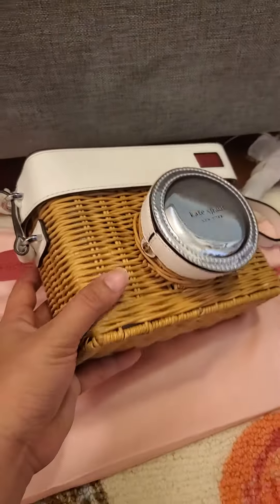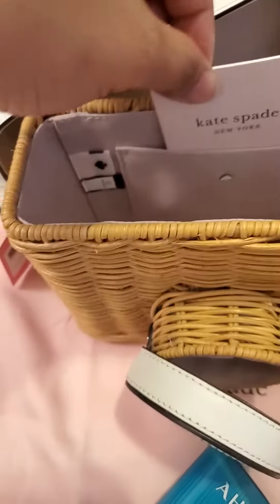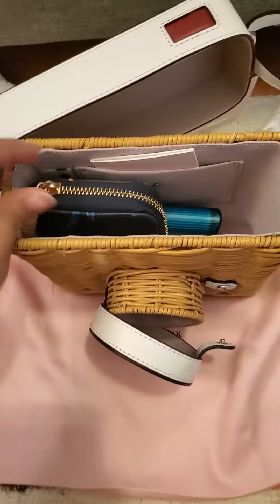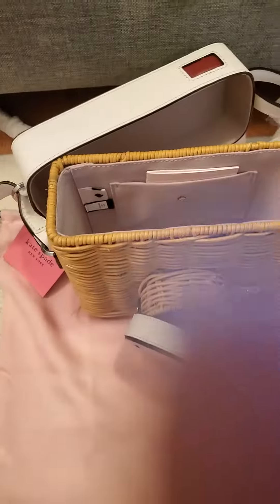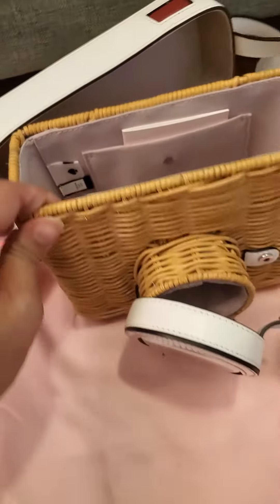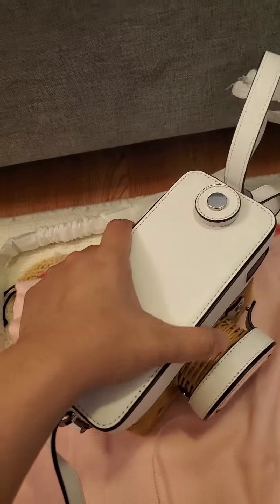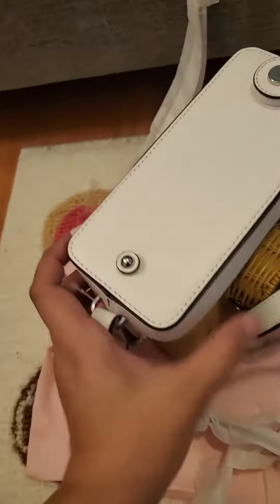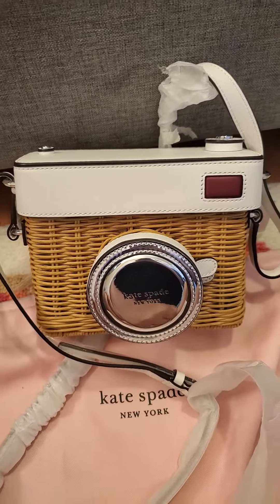Kate spade bag wicker rose camera